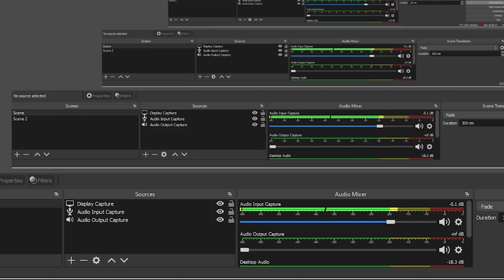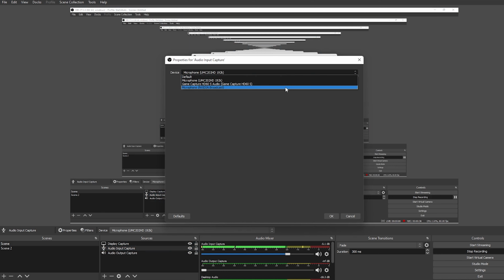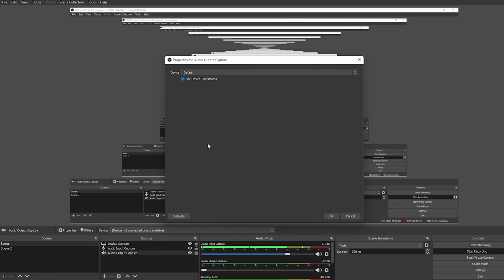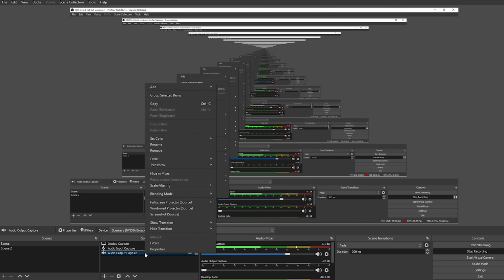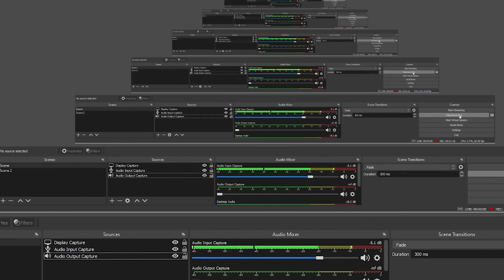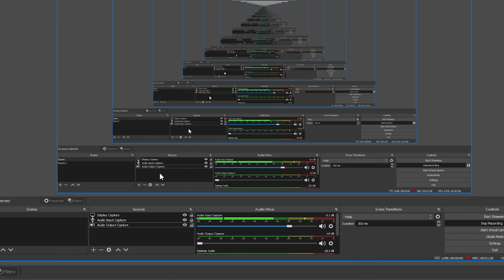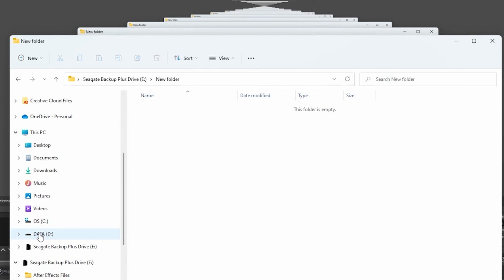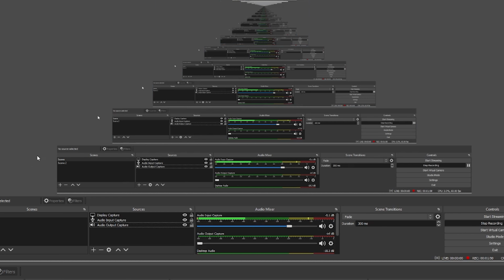4K 2160P - How to setup a Modern Work from Home Workplace Mic, PC, Speakers in 2022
In this video, I review my favorite mic setup, speakers, Headphones, pen, mouse, External Harddrive, PC, Monitors, recording software, mic adjusters, mic mounts, Excel coding book, Excel coding wesbite and youtube, PC and computer that's best for the workplace, etc.